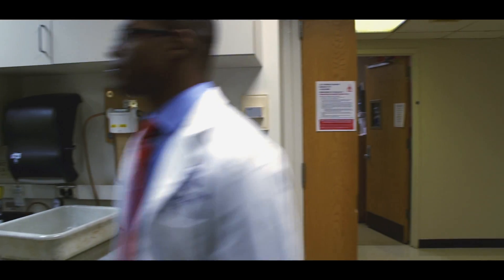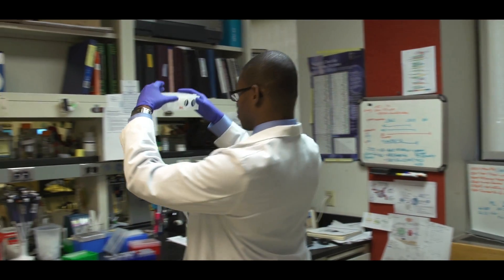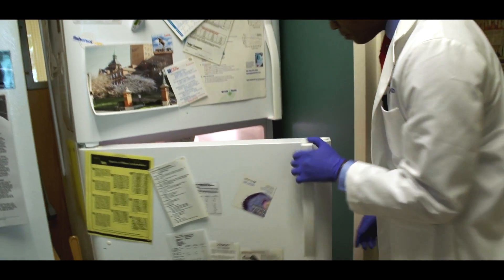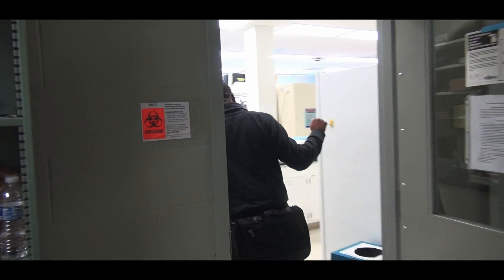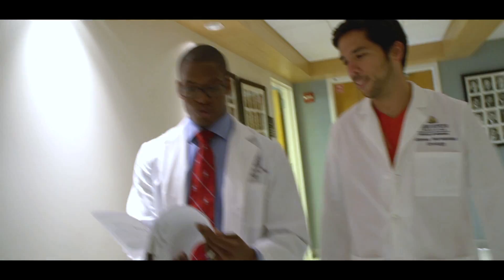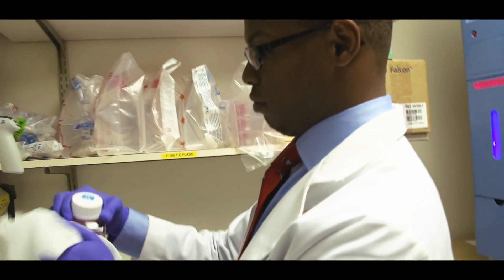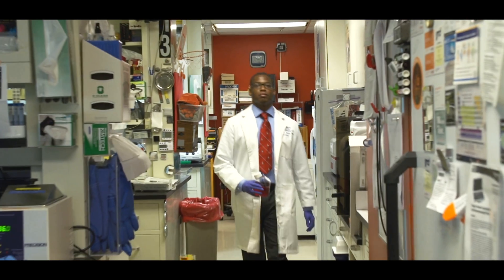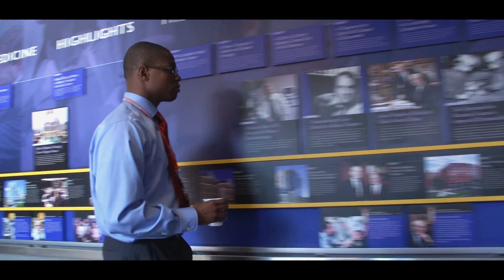The Grad Factor: Jelani Zarif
Meet Jelani Zarif, one of the trailblazing Spartan graduate students who help keep Michigan State University at the forefront of discovery. Throughout the spring of 2014, an MSU film crew, including a team of student producers, documented the important work these students do every day as they collaborate with some of MSU’s top researchers.